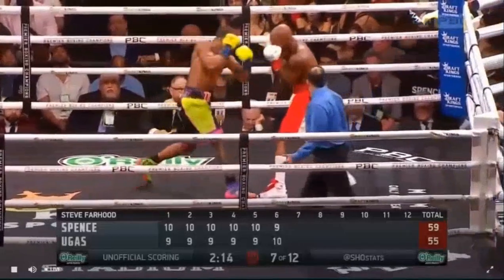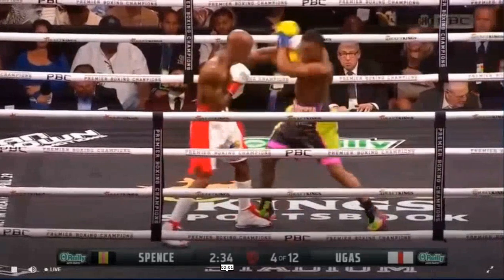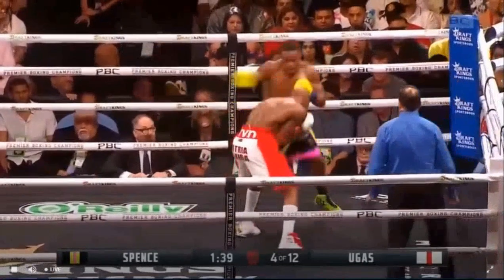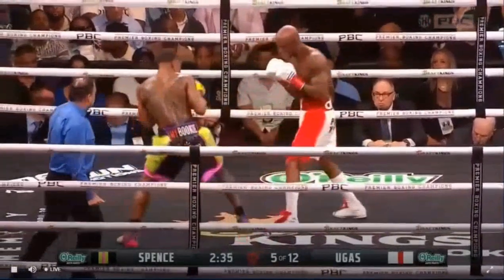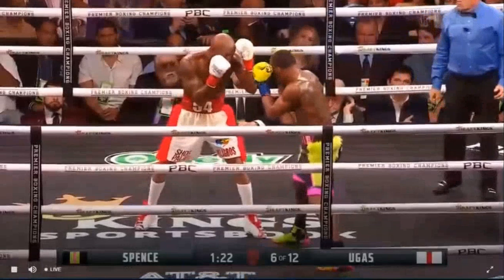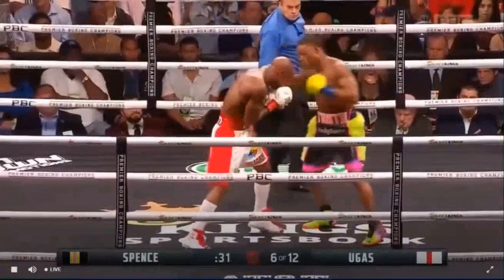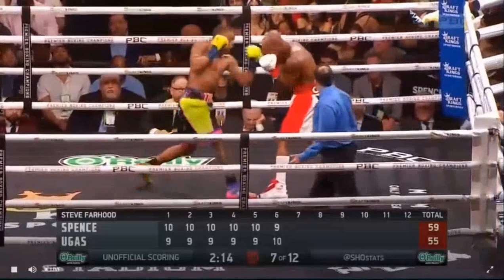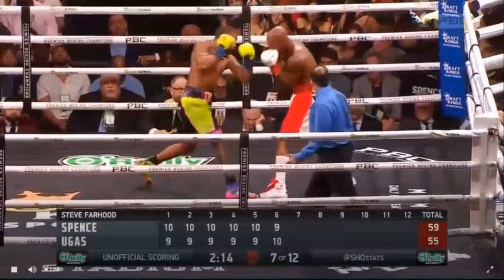Errol Spence vs Yordenis Ugas - Film Study - Adjustments and Inside Game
In this fight i'll be breaking down the flow of the fight between Spence and Ugas, and how we arrived at such a dominant ending.

Learn the footwork of Kovalev and Usyk and the secret to their Pendulum SPEED AND POWER

Partner drills to beat the Jab. Learn to get on the line and off the line, set up pendulum steps, control the line and learn where your feet go, your hands, your head. Learn how to do all of these things in BOTH stances. Testimonial of the fighters that are featured in this 4 hour video series available on it's page.